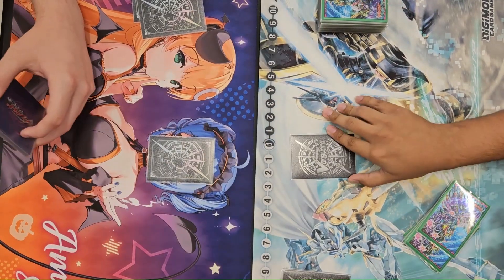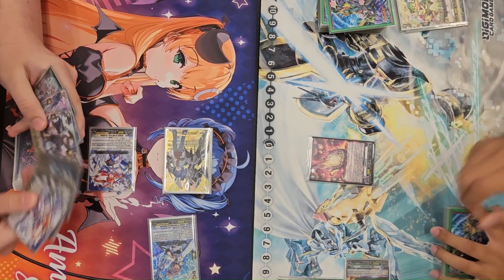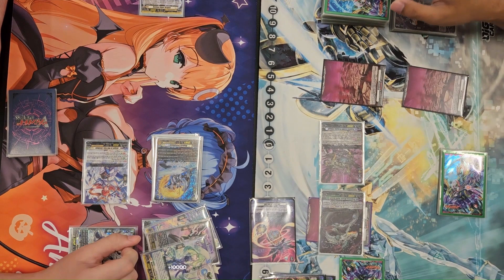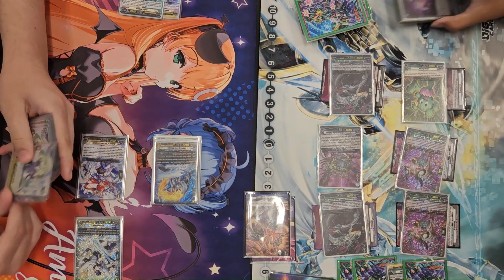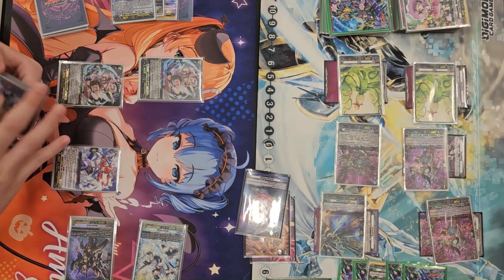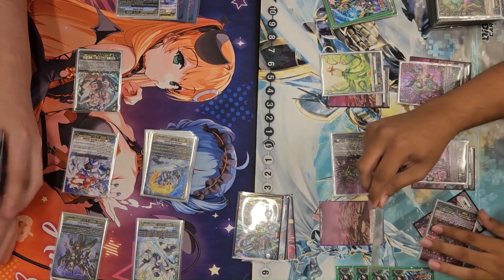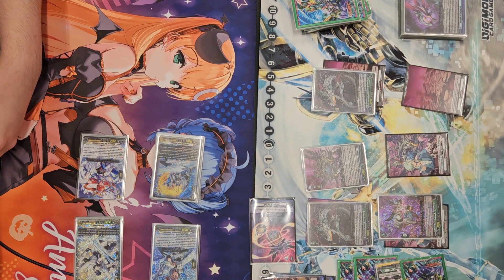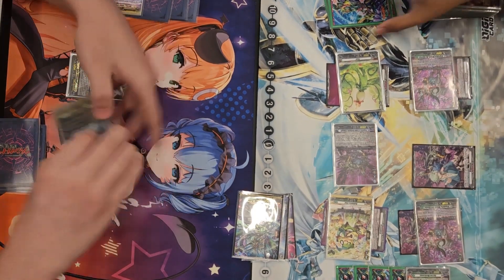MLB vs Dragontree [Stoicheia] (Standard) Cardfight Vanguard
The final showdown